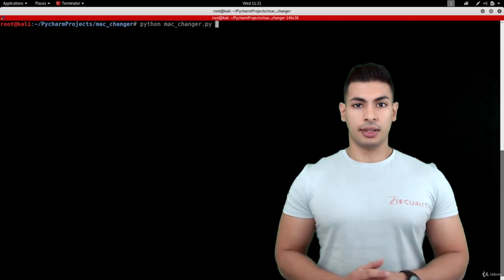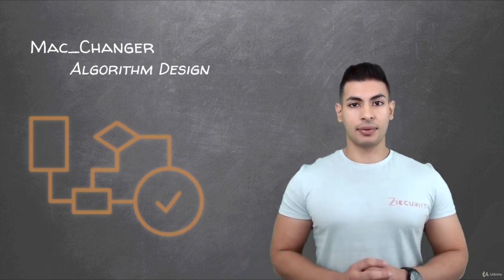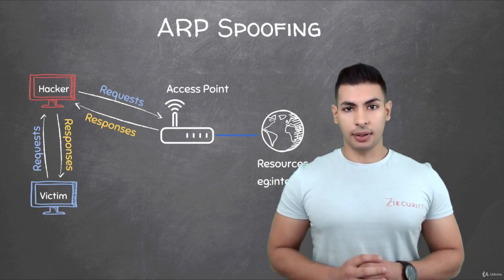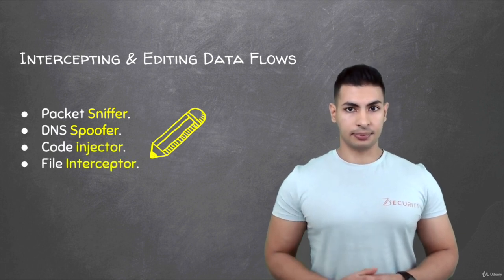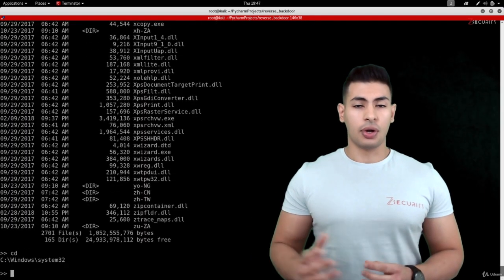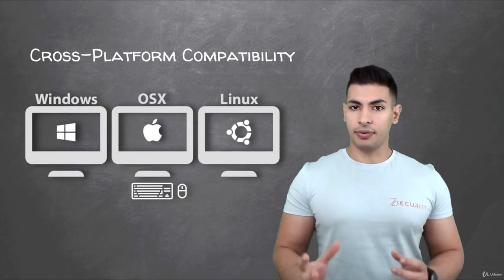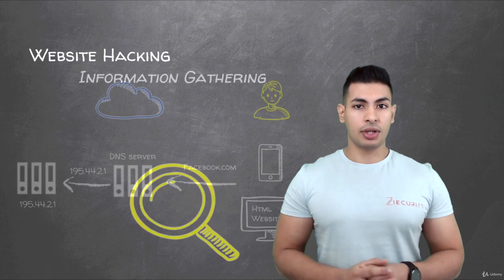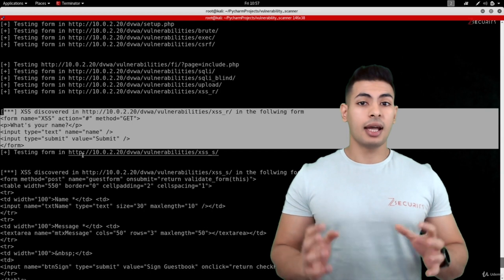Cybersecurity and Hacking Basics: Episode 1 of the Exploring Hackers Series